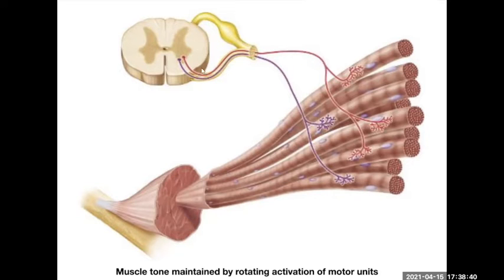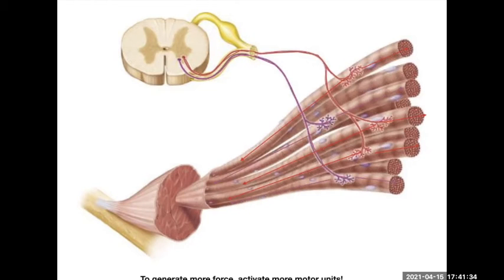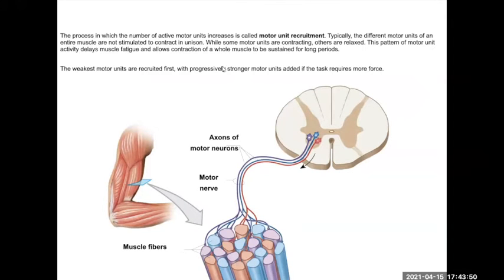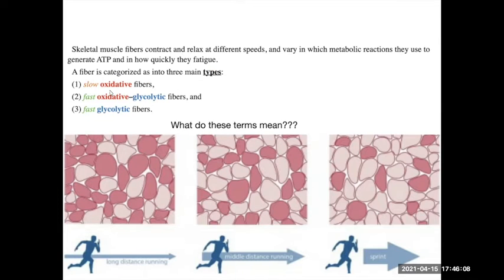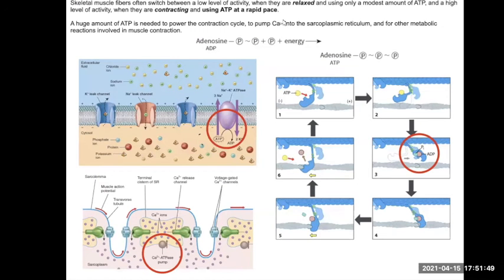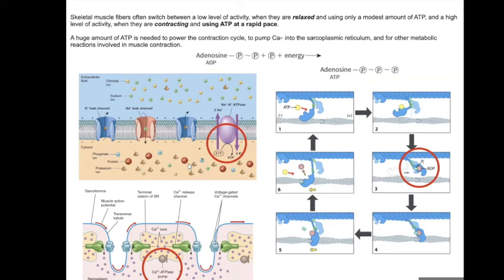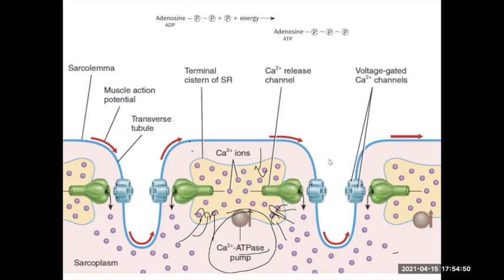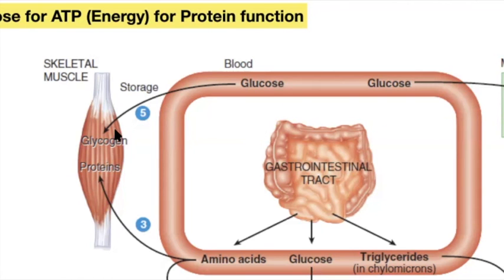Lecture 19A.1 Recap and ATP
Recap of motor units etc, new info starts around 6 minutes in